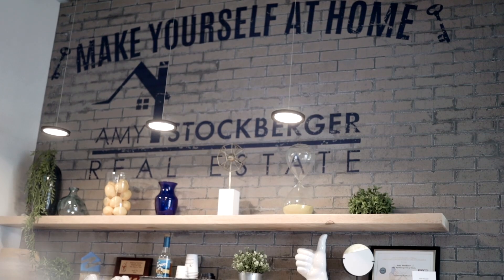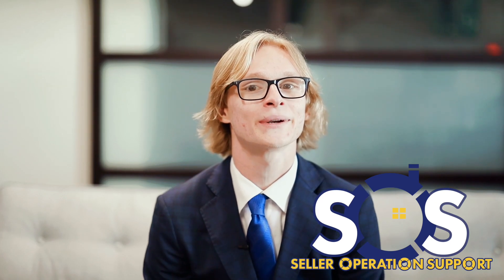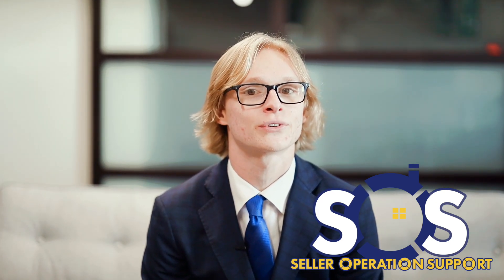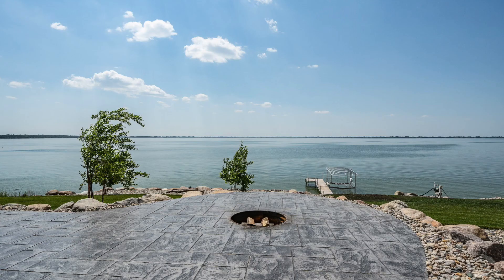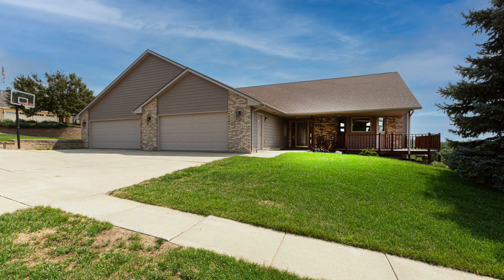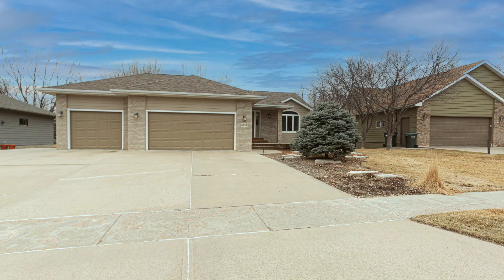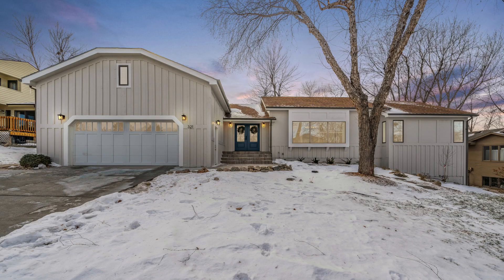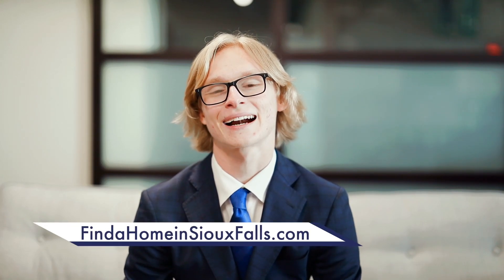Amy Stockberger Real Estate Emerge! March 25th - Sioux Falls Homes for Sale!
Logan Stockberger discusses some BEAUTIFUL homes for sale in Sioux Falls and the surrounding areas. We tell you more about SOS (Seller Operation Support) and how it can help you sell your home for more and with less stress. See all of our Sioux Falls homes for sale at FindaHomeinSiouxFalls.com.

Amy Stockberger Real Estate in Sioux Falls is the #1 Realtor in South Dakota and has a highly skilled team of expert Realtors. You deserve more than an agent, you deserve a Lifetime Home Support Team. We have a proven method to connect buyers and sellers through bold marketing and strategic advertising. Our listings sell for the highest dollar in the shortest amount of time. We also have a Behind The Scene to homes not yet on the MLS for our buyers. Your goals are first priority before, during and after the home sale and/or purchase. We are system centric, client focused and your Lifetime Home Support Team.